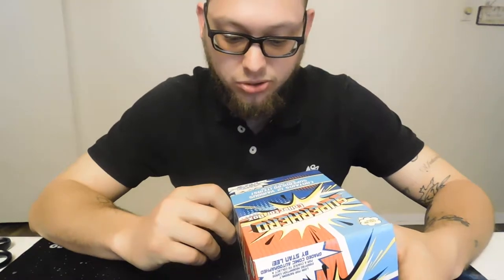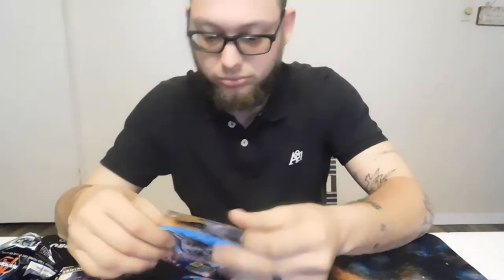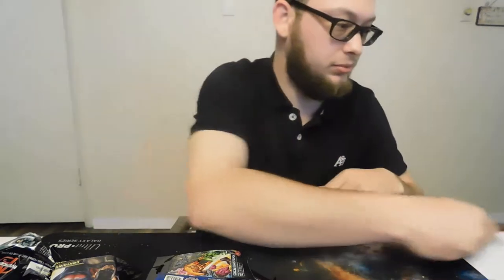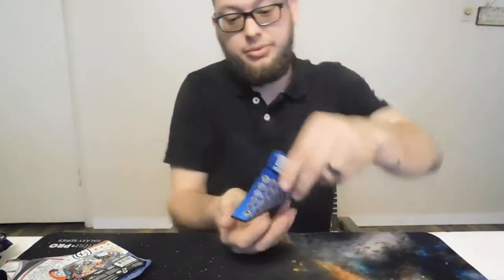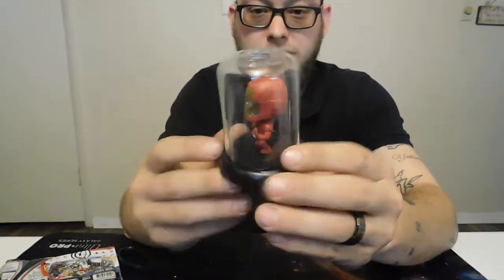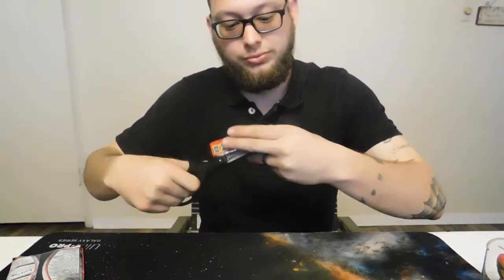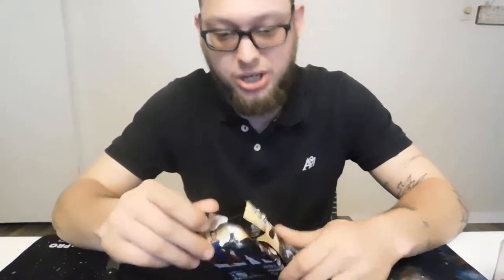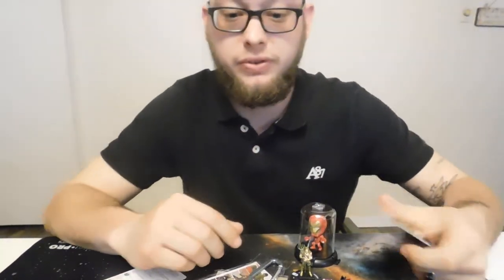Amazing Superhero Mystery Box Opening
Another amazing Target mystery SUPERHERO box opening.. this are alot of fun.. and have alot of cool stuff in them.. you can get figures or dog tags.. PLUS STICKERS!!! yay